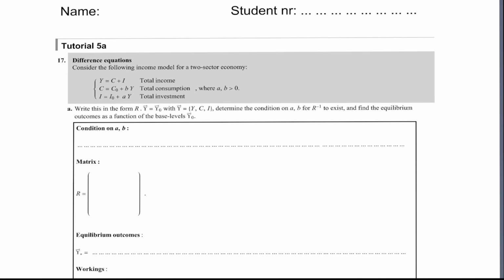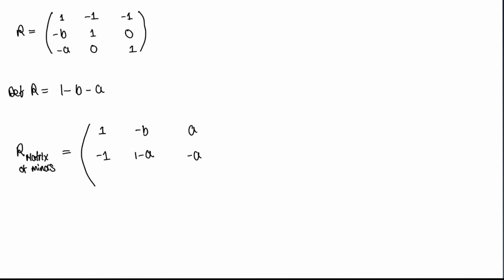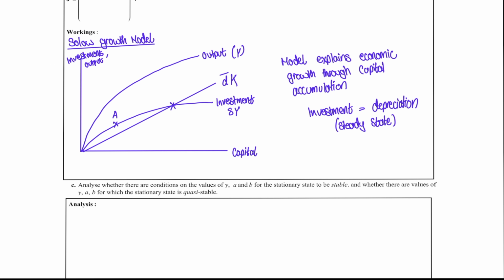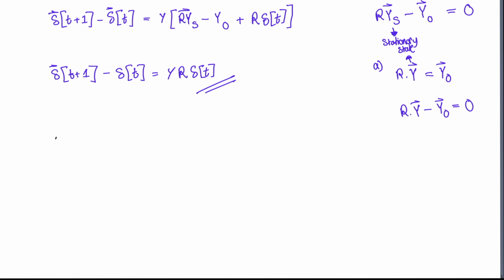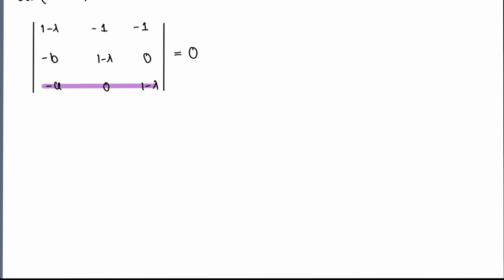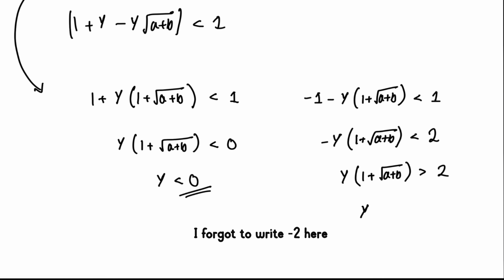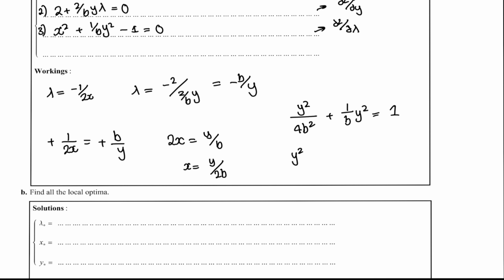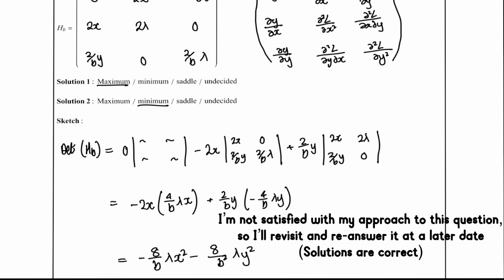Mathematics for Economics: Tutorial 5a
In this tutorial, we analyze a difference equation, identifying its steady states and discussing quasi-stable behavior. We then move on to a second problem focused on constrained optimisation, working through the setup and solution step by step. A clear, practical guide to key dynamic and optimisation concepts.